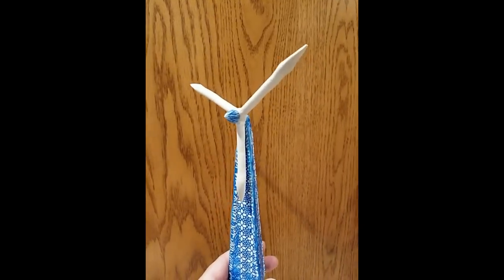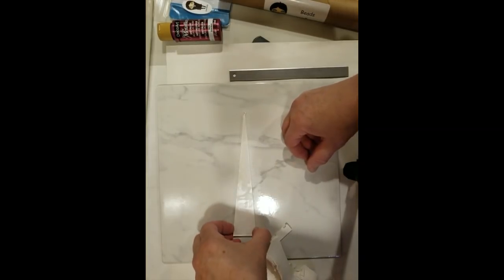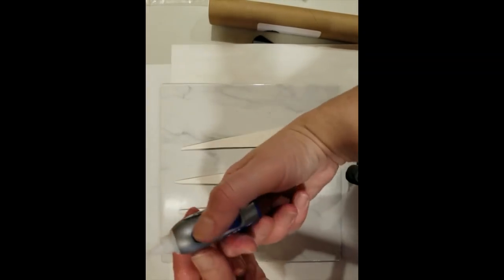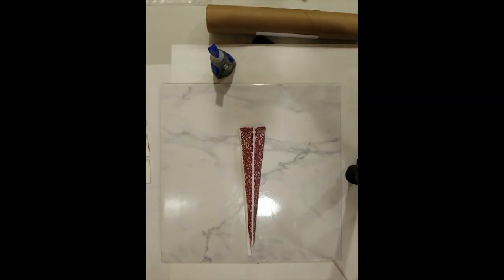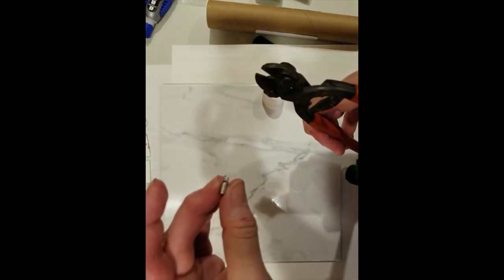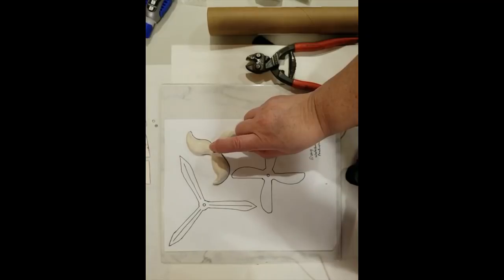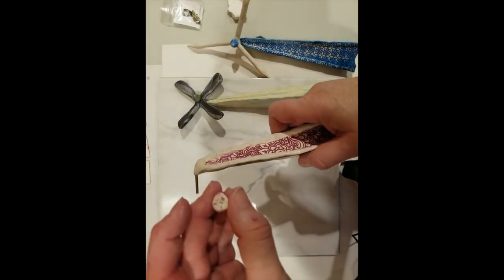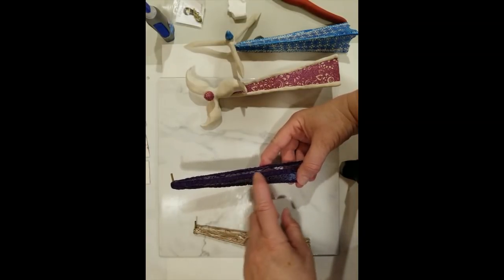Charming Tabletop Windmills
Anita Buckowing is a creative designer and mixed media artist from Michigan. You'll enjoy putting your twist on this clever design for a mini working windmill from polymer clay and a few common supplies. The Beads & Blends Kit and the silk screens, as well as a FREE PRINTABLE TUTORIAL are available at
Studio Cryptique is the talent development/production company for Tiny Pandora Crafting Boutique.  Studio Cryptique selects 12 artists per year to be on the Be Seen-Be Known Team. As a BSBK artists, our team members design their own projects, film their process and create a free printable PDF available